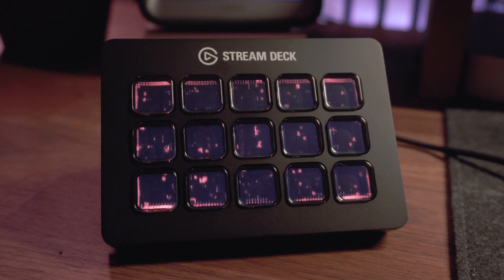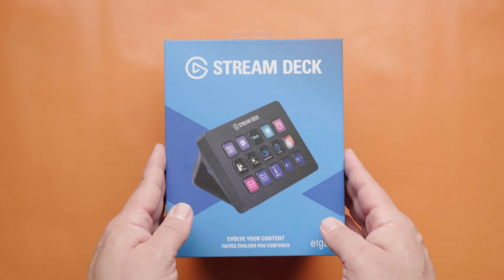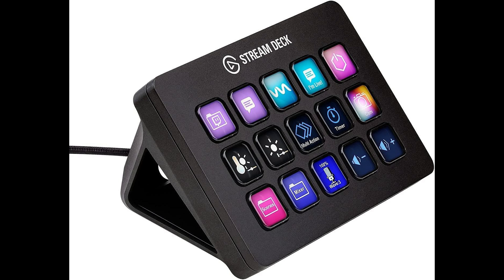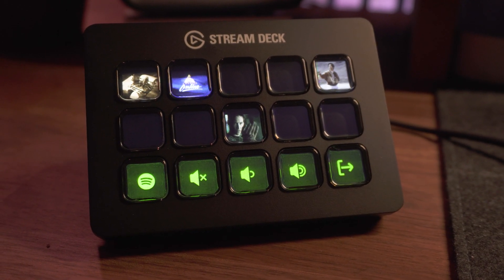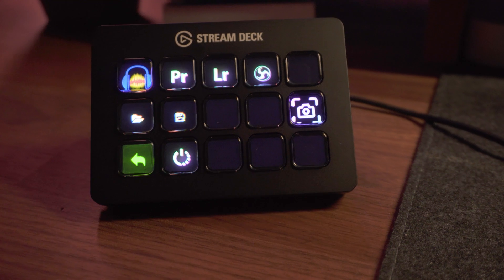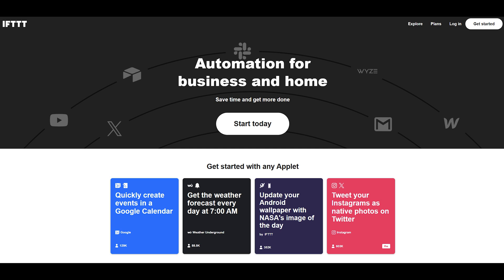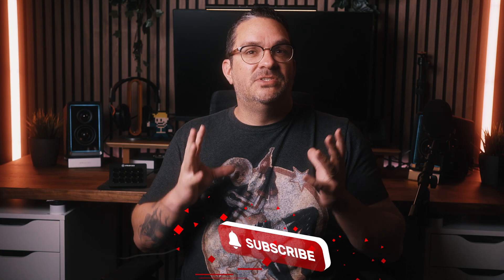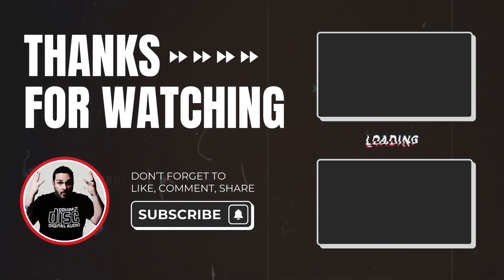Why You NEED the Stream Deck on Your Desktop!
In this video, I will introduce you to the El Gato Stream Deck and help you discover why you need it on your desktop, like yesterday!

Stream Deck +
Stream Deck Mini
Stream Deck Neo
Stream Deck XL

Smart Plugs

0:00 Intro
0:43 History Lesson
1:25 Unboxing
2:40 Features
6:13 Final Thoughts